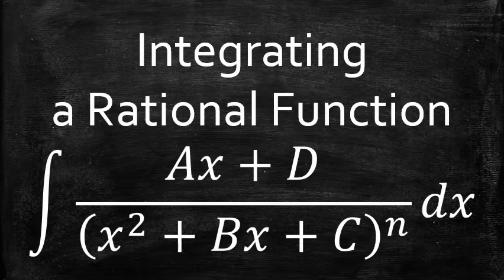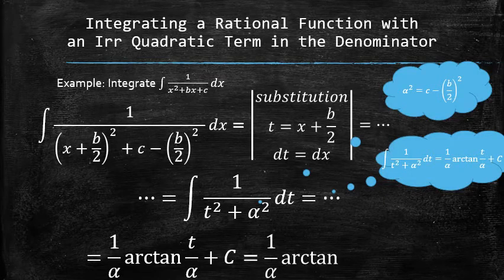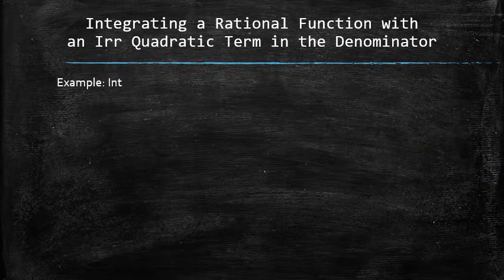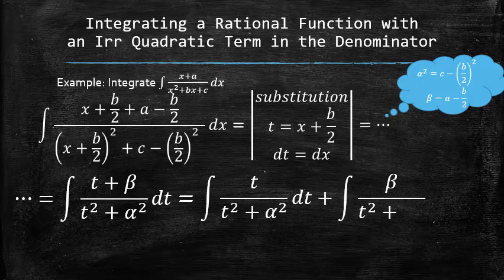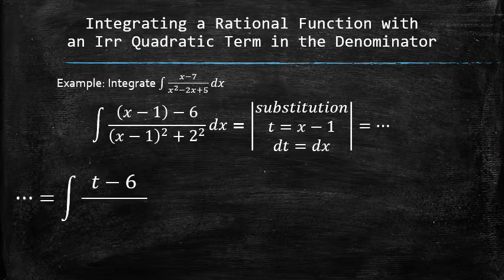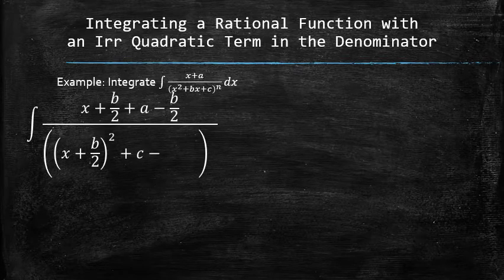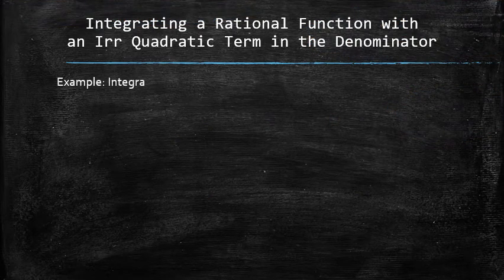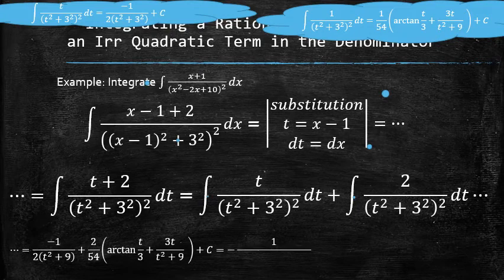Integrating a Rational Function with an Irreducible Quadratic Trinomial in the Denominator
In this video, I will discuss how to integrate a rational function with an irreducible quadratic trinomial in the denominator. To navigate the lecture, you may use the following timecodes:
0:00 Intro
0:08 How to integrate a rational function with an irreducible quadratic trinomial in the denominator?
0:44 Example of integrating a rational function with an irreducible quadratic trinomial in the denominator
1:16 How to integrate a rational function with an irreducible quadratic trinomial in the denominator and a linear term in the numerator?
2:08 Example of integrating a rational function with an irreducible quadratic trinomial in the denominator and a linear term in the numerator
2:54 How to integrate a rational function with an irreducible quadratic trinomial in the denominator raised to some power n?
3:42 Example of integrating a rational function with an irreducible quadratic trinomial in the denominator raised to some power n
4:29 Summary of integrating a rational function with an irreducible quadratic trinomial in the denominator raised to some power n
4:38 Outro